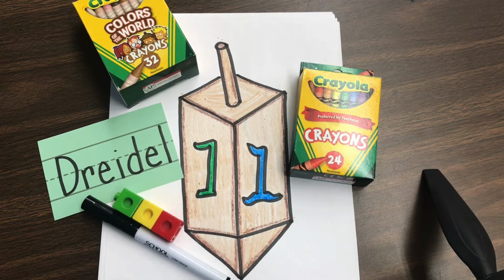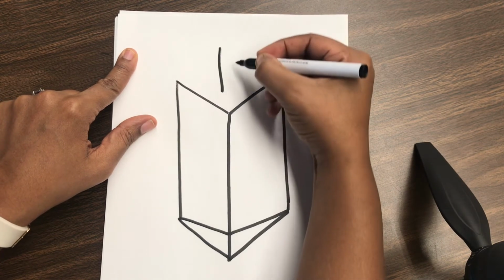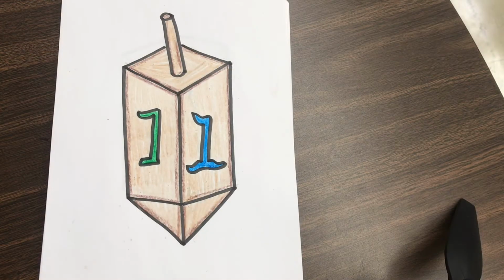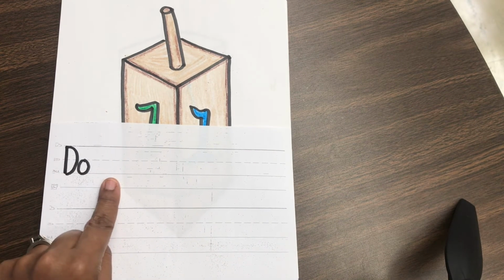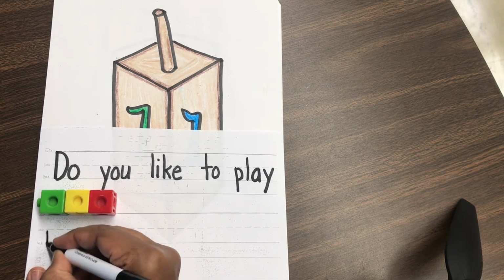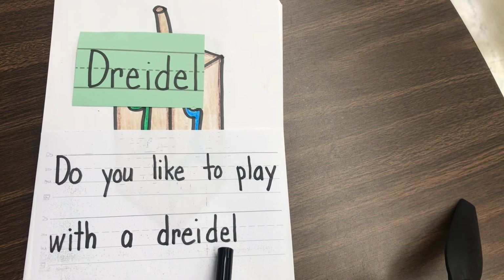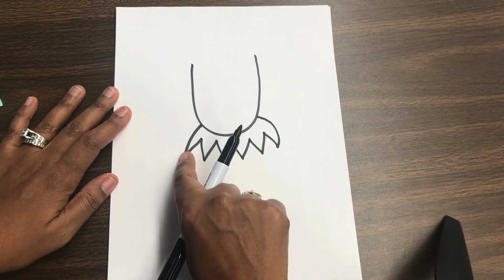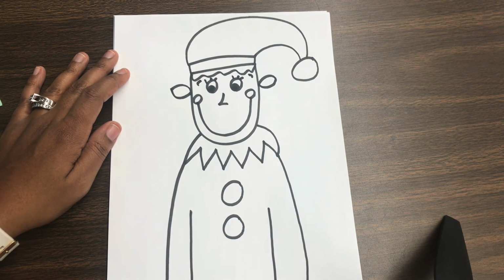How to draw a dreidel & bonus elf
It’s officially the holiday season and there are so many cultures that celebrate different holidays, that we wanted to learn about them all! Today we learn to draw a dreidel!  The dreidel game is often played by children who celebrate Hanukkah. This activity will help your young learners practice following directions, recognizing sight words and building sentences. From the mind of a certified Kindergarten teacher! This video goes perfectly with the read aloud “Shmelf the Hanukkah Elf”! You can find several videos for this read aloud if you do not have the book.